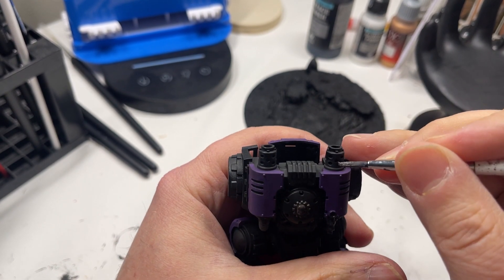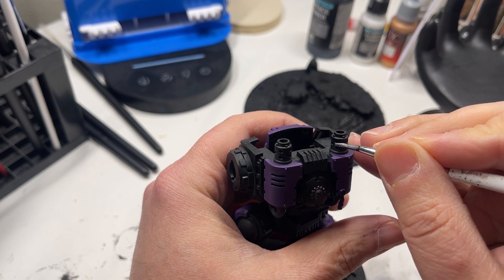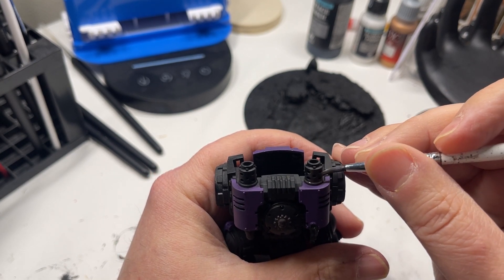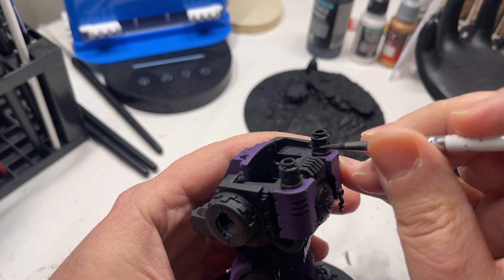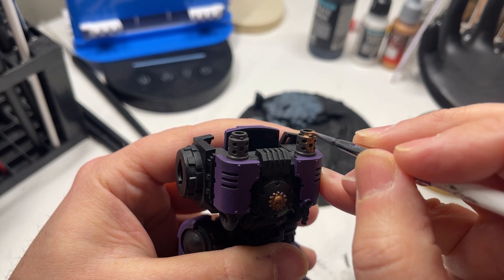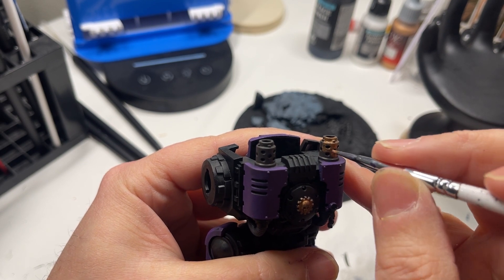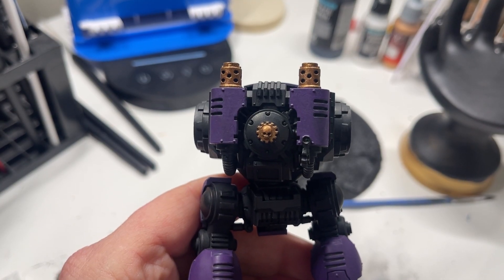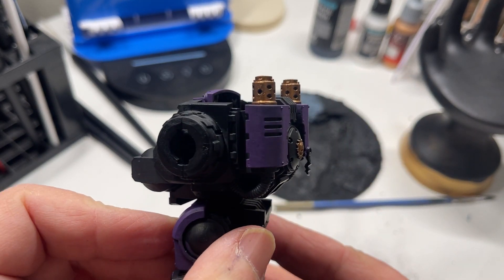Hobby Painting Tip#1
A quick tip to help you paint more vibrant golds, coppers. bronzes and brass metallic.